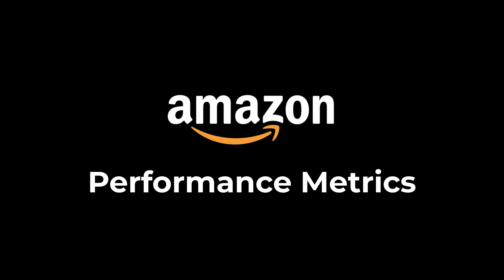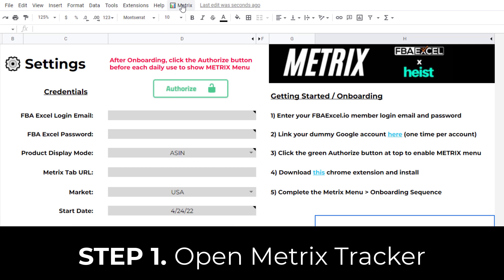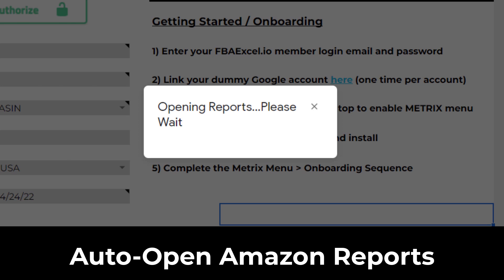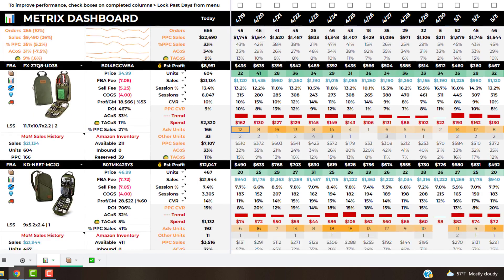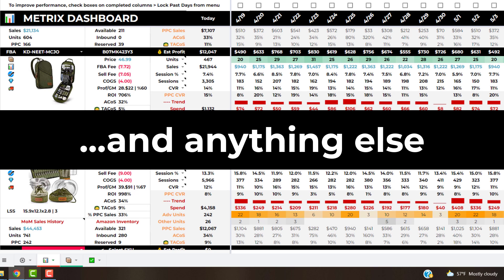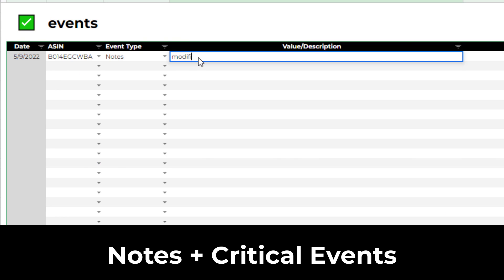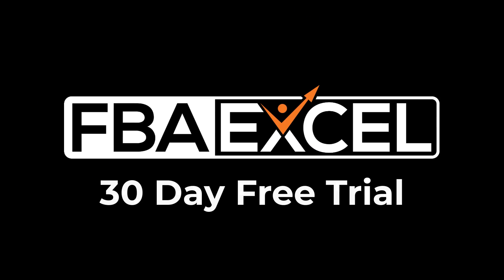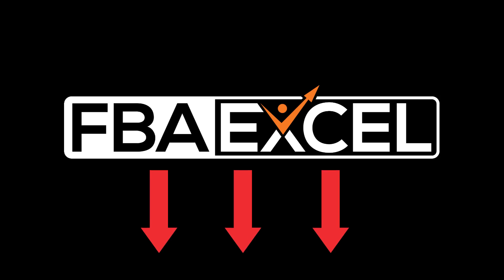Metrix 2.0 by FBAExcel - Amazon Seller Performance Tracking Made Easy - Daily FBA Business Insights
Metrix is your one stop shop for all your Amazon metrics tracking needs. Easily import your seller central data using a sophisticated Google Drive auto import feature and quickly sync all your data in a single click. You can track virtually any Amazon metric you can think of in addition to organic keyword ranking, notes, and more.

One of the best features is Metrix is extremely customizable since its built in Google Sheets. It efficiently stores your Amazon data in the backend in case you want to get creative and build your own custom reports as well!